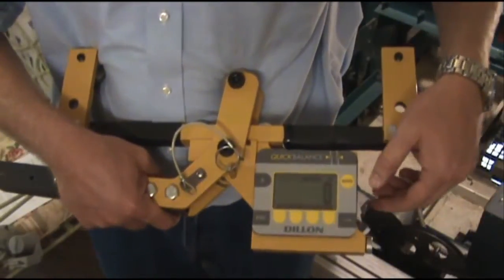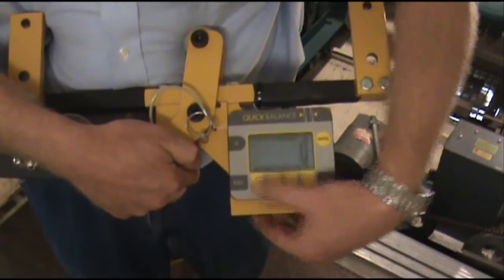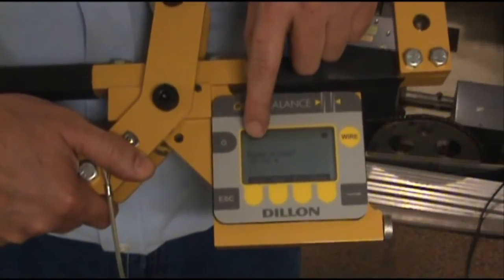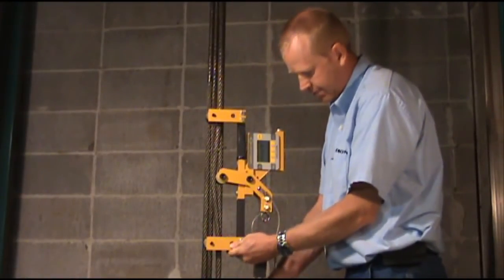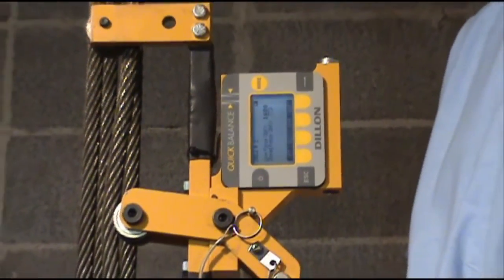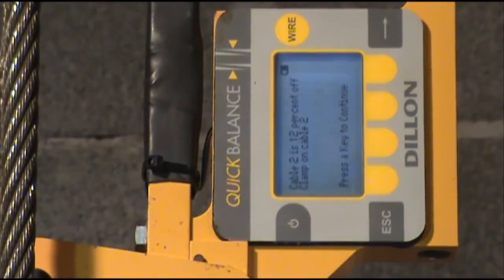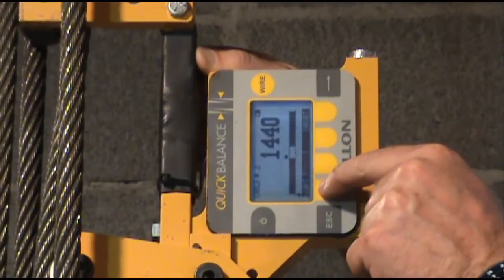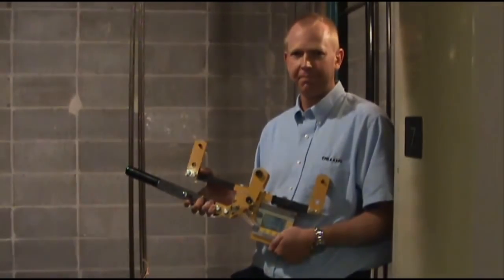Máy đo lực căng dây cáp thép MR THẮNG 0936983953